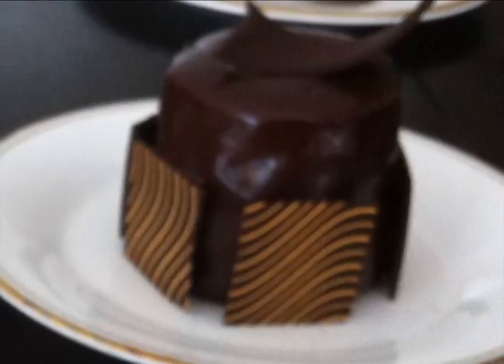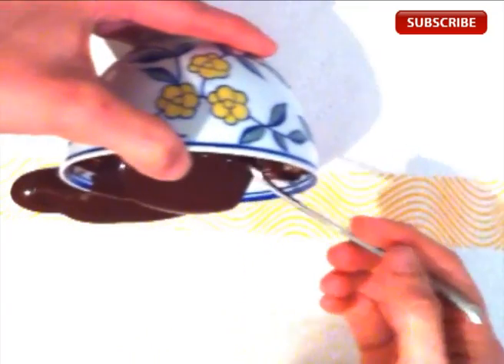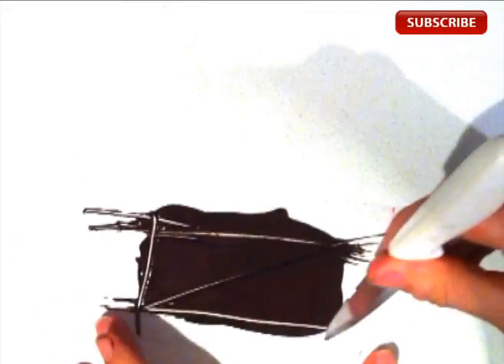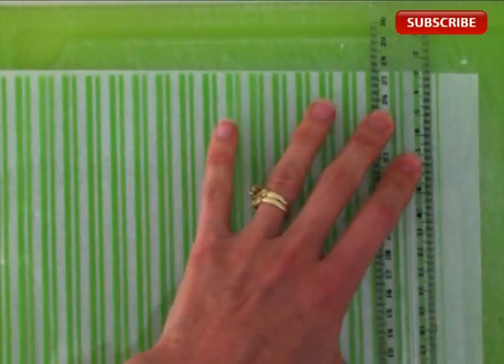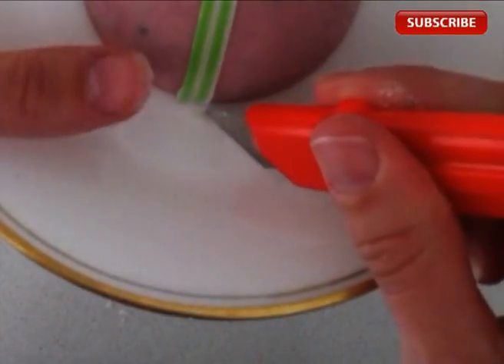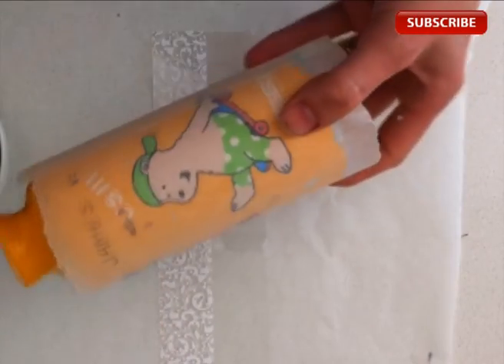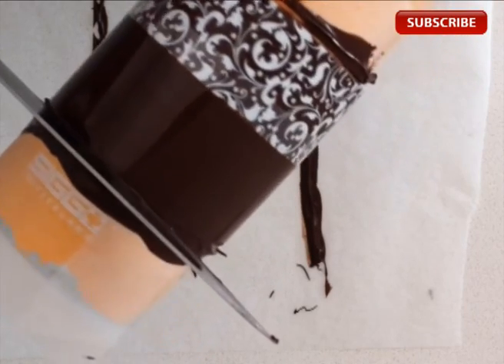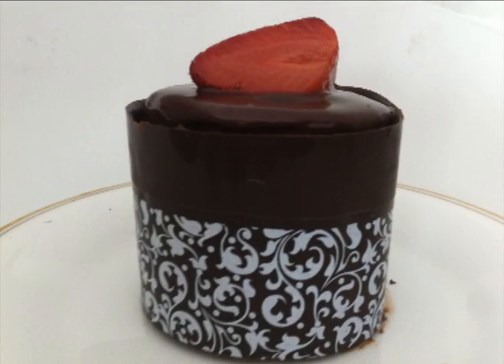Chocolate Decorations Part 3 Transfer Sheets by Ann Reardon How To Cook That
How to use chocolate transfer sheets to make elegant dessert decorations including chocolate squares with curl, chocolate stripes and chocolate cuffs or collars

How to Cook That has step by step video tutorials for yummy desserts, macarons, cupcakes, all things chocolate and cake decorating lessons.

Ann Reardon
Australia 3116